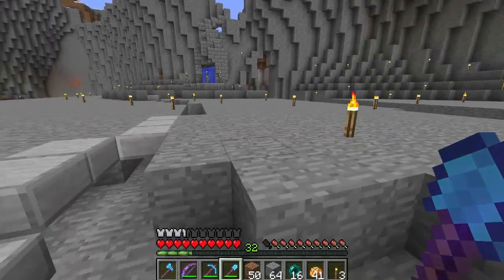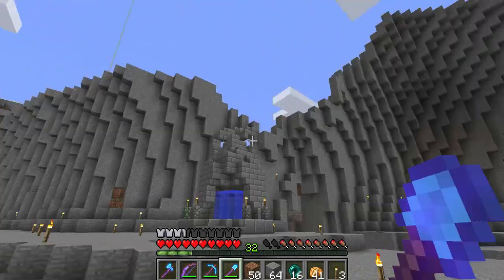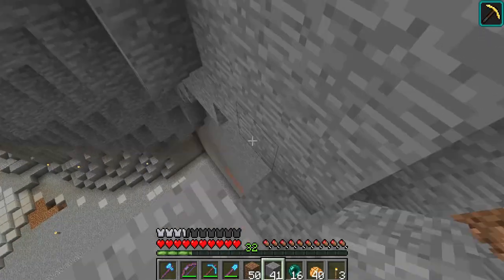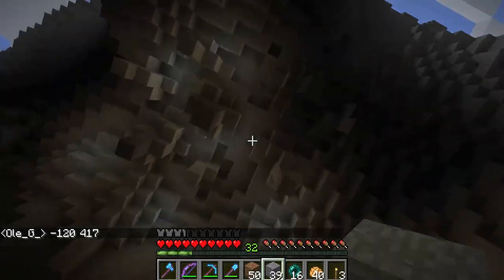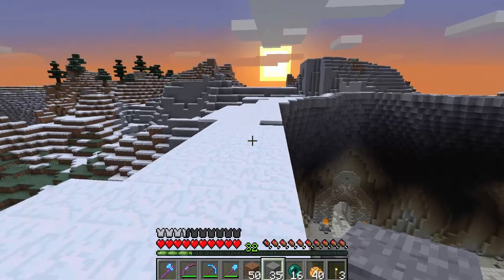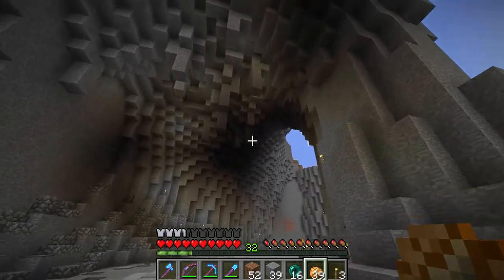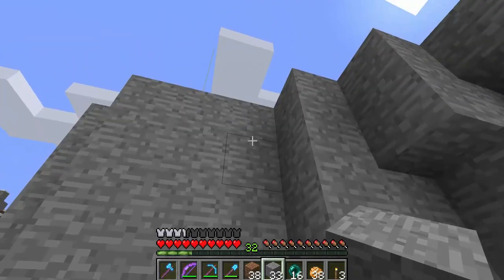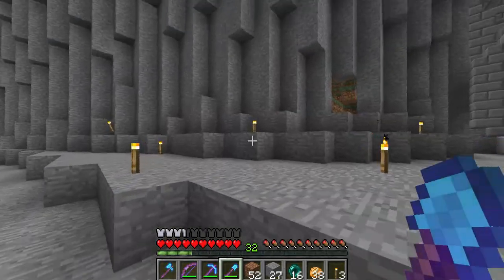Newbystan progress update episode 018